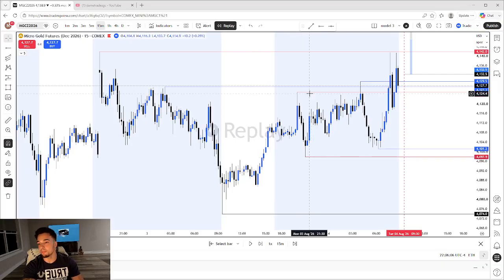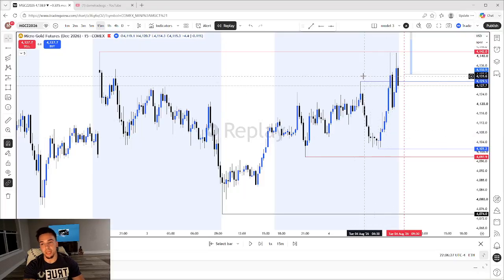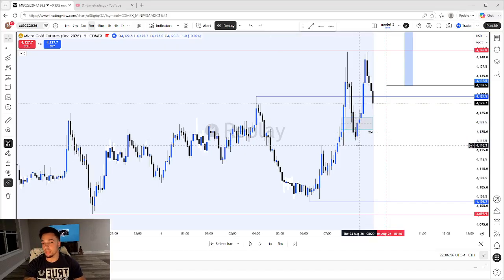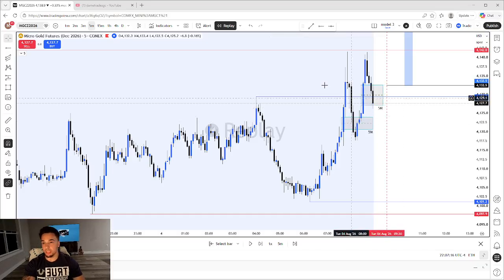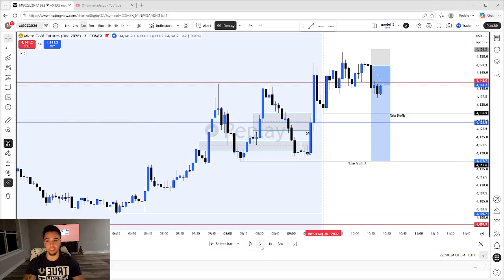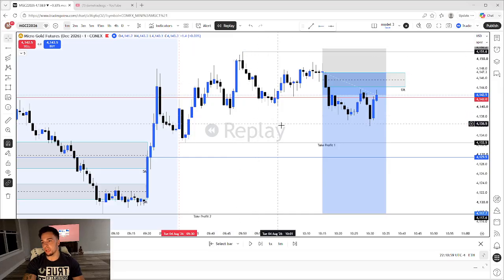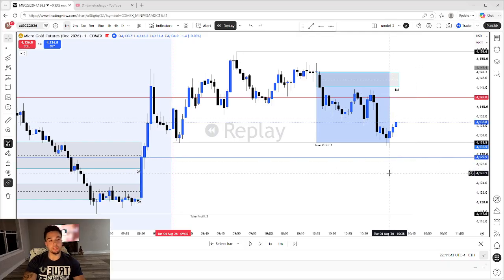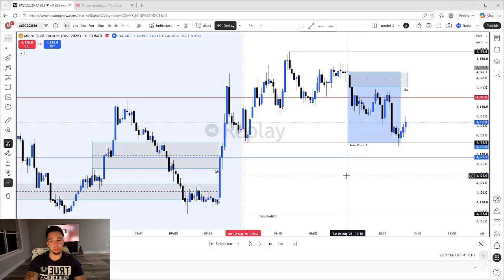Trading Recap 8/04/26 (How I made $2,046 Trading Gold Futures)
Watch my full trading recap where I break down my full chart analysis, show my exact execution on my entry point as well as take profit on Gold Futures.